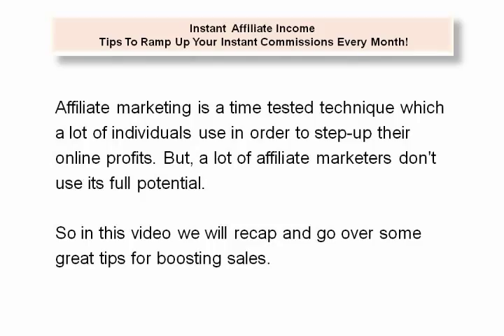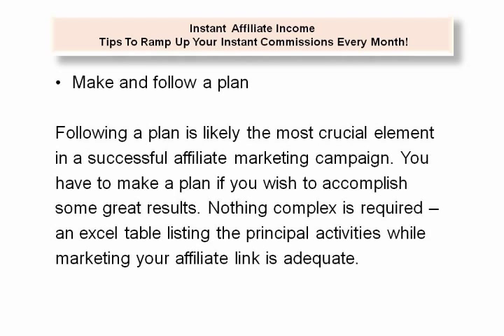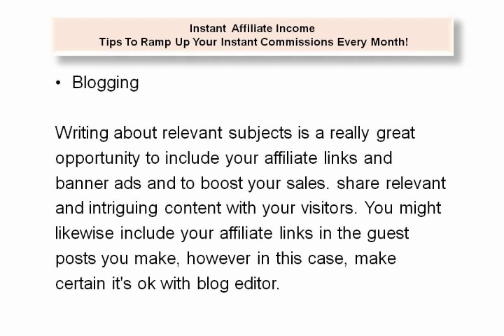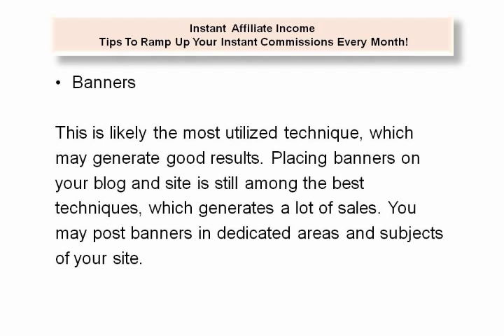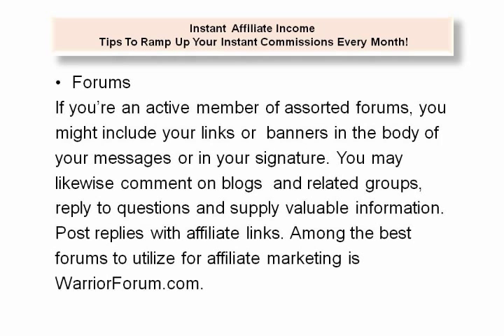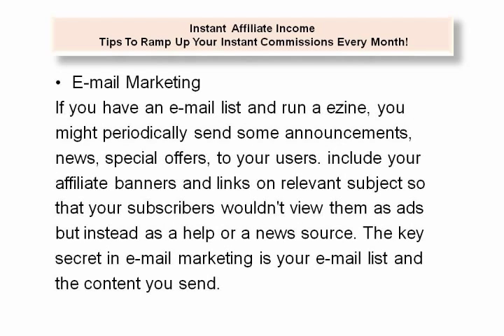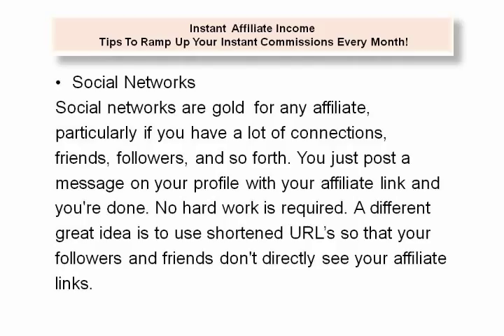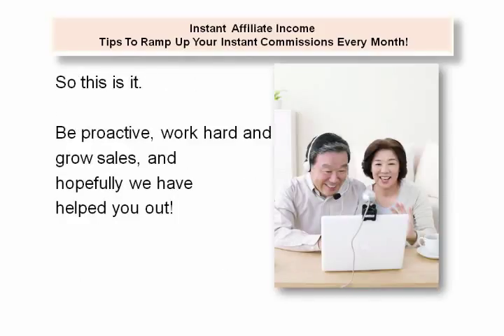Video 12 Tips To Ramp Up Your Affiliate Commissions!